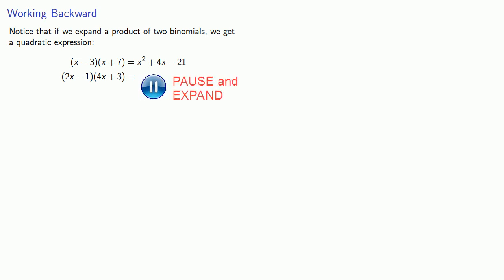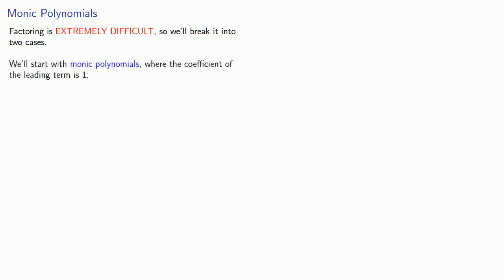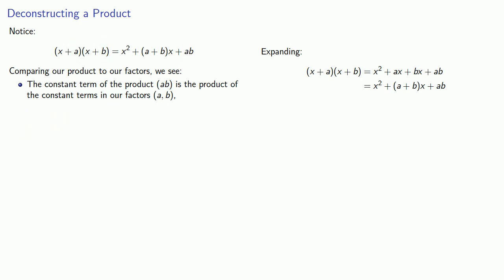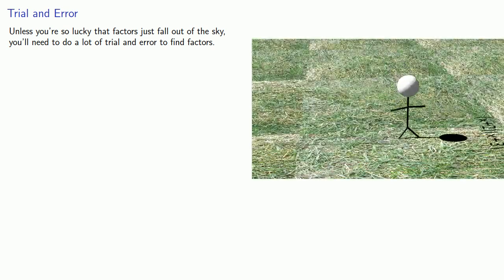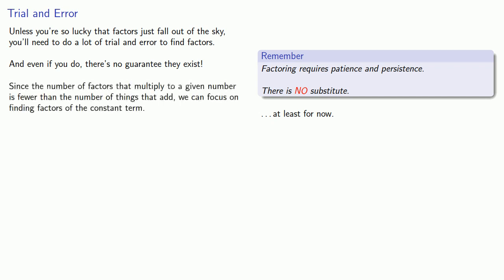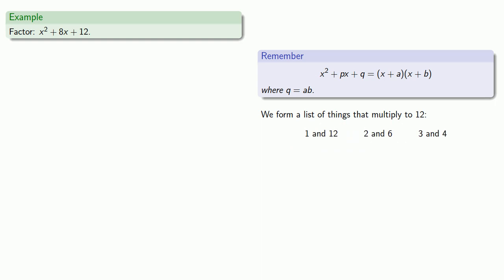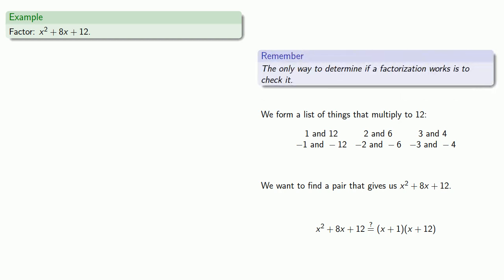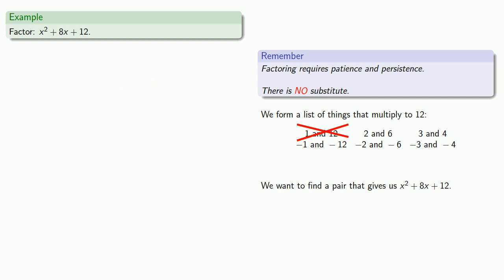Factoring quadratics, part one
How to factor quadratic expressions.